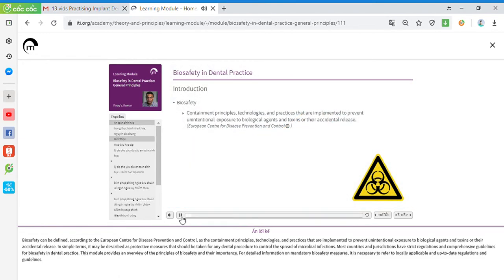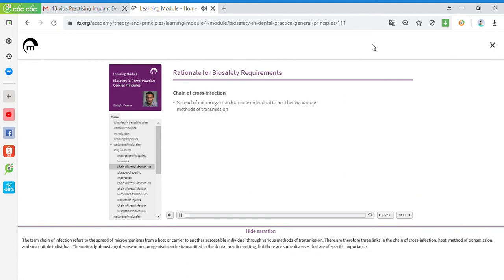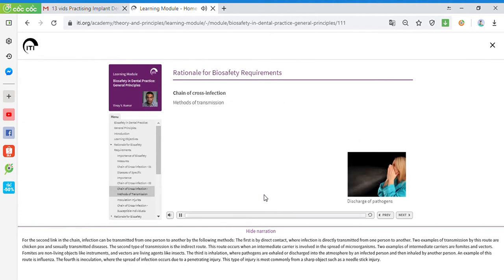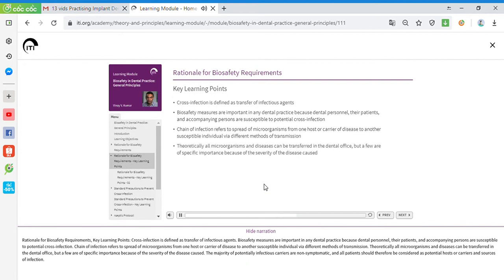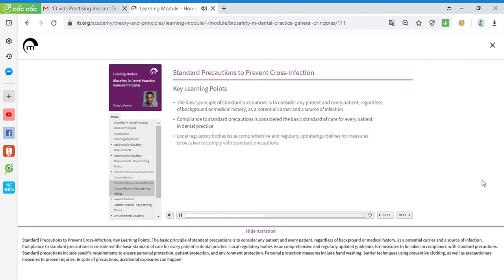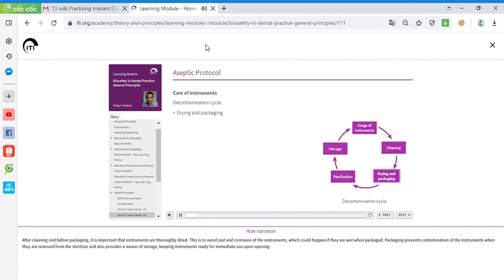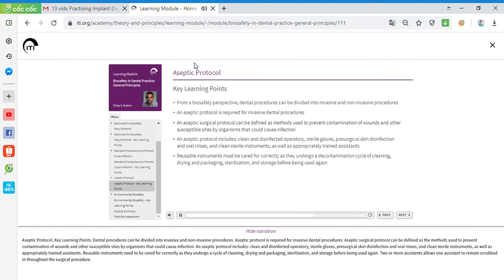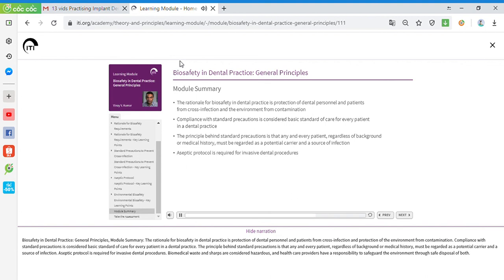Learning Module Home ITI Cốc Cốc 2020 04 22 08 17 50 bài 2